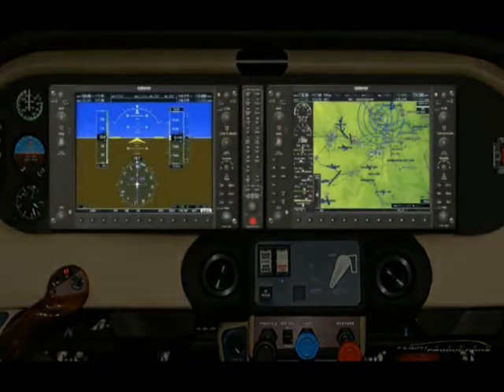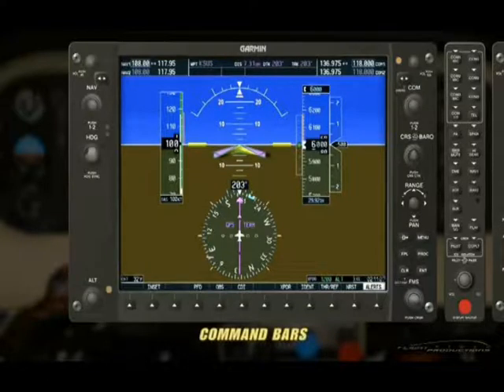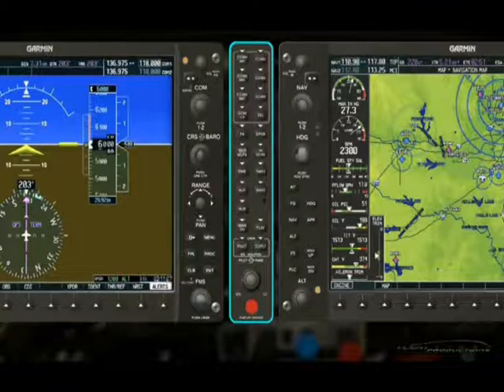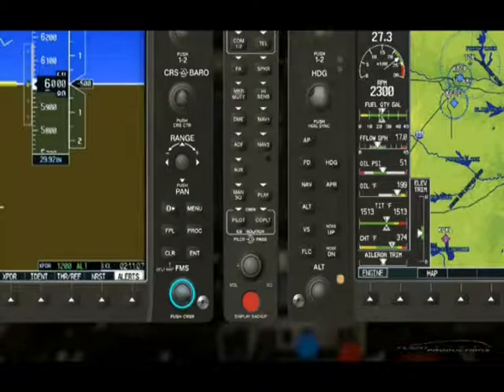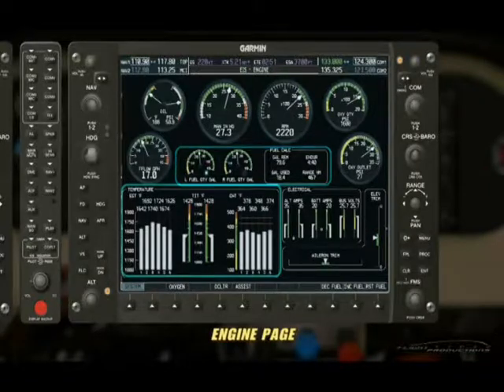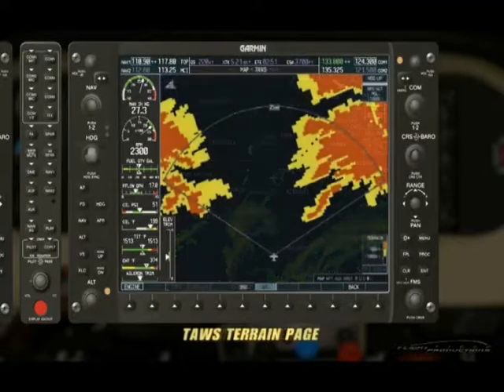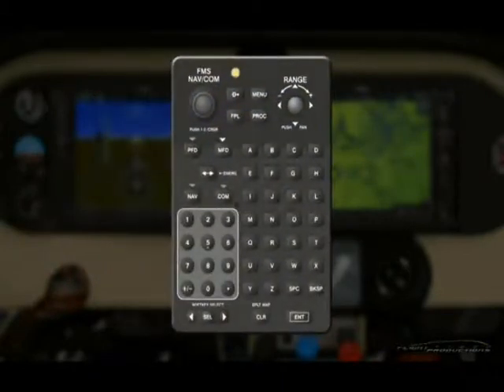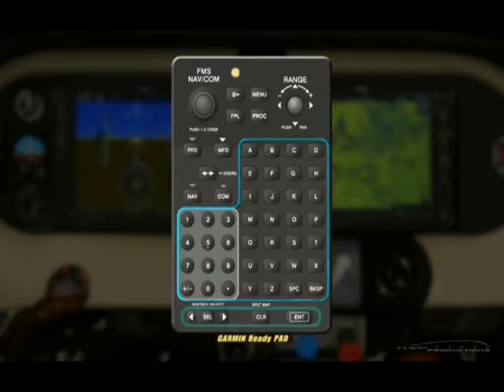G1000 GARMIN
un petite videos sur le G1000